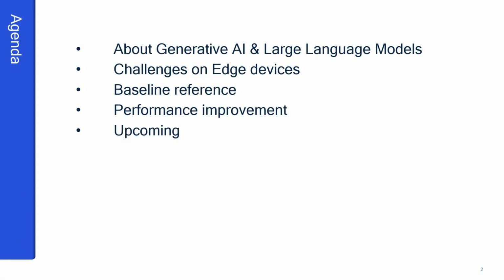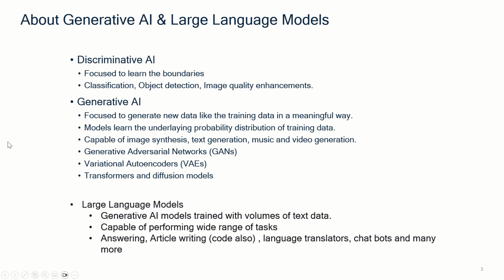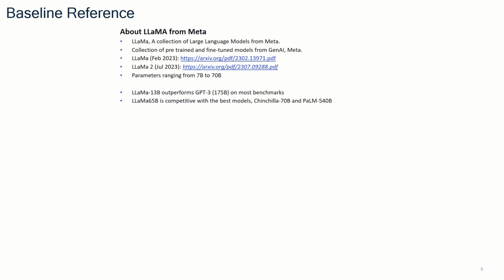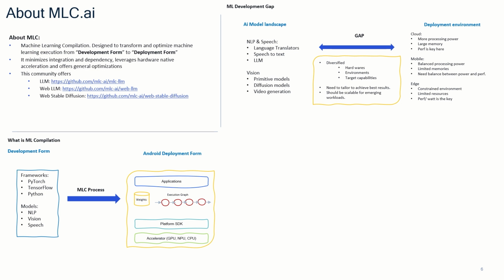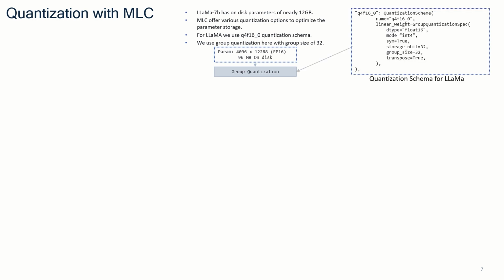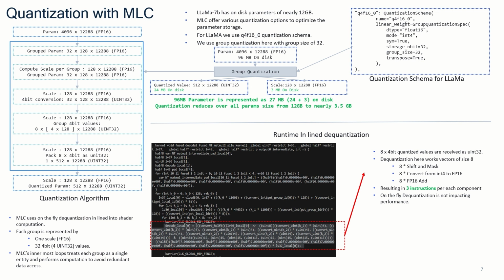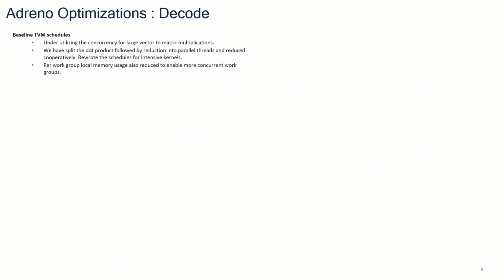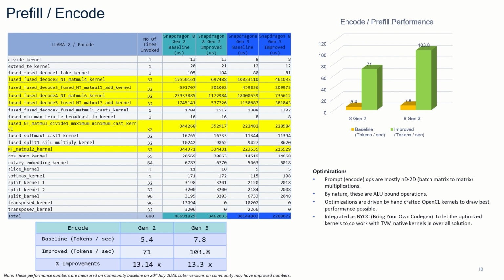Large Language Models on Qualcomm Adreno GPU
Abstract